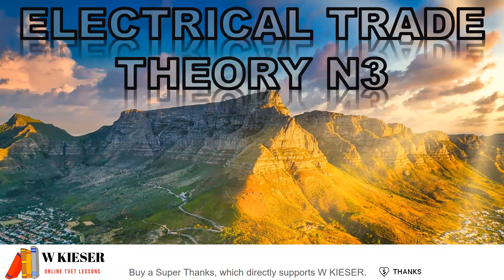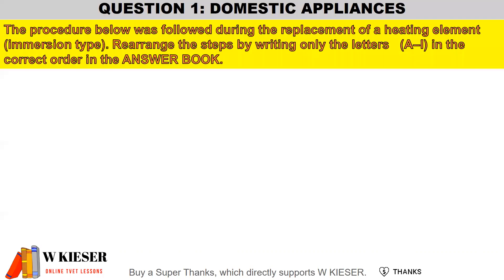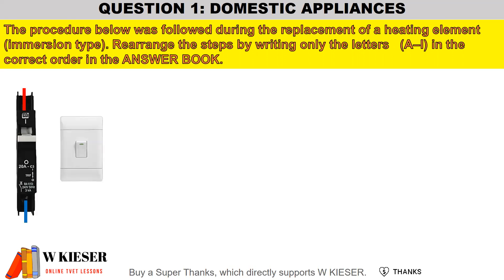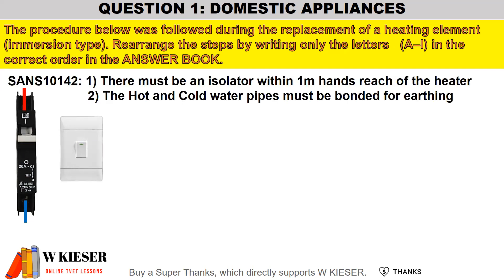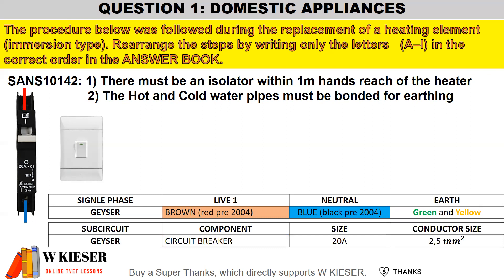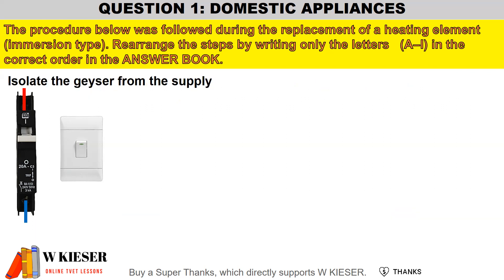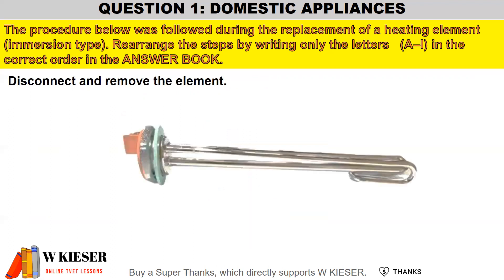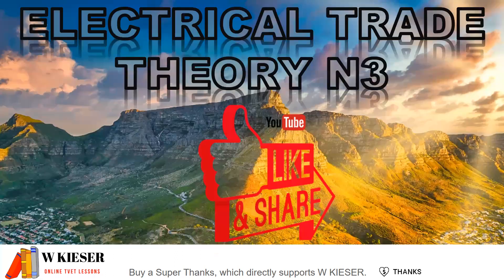Domestic Appliances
N3 Electrical Trade Theory question on domestic appliances